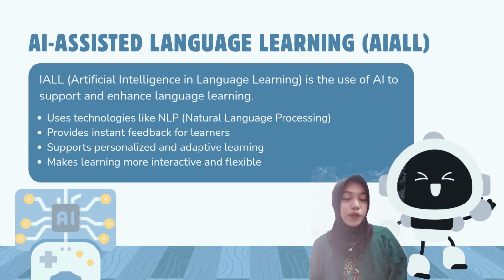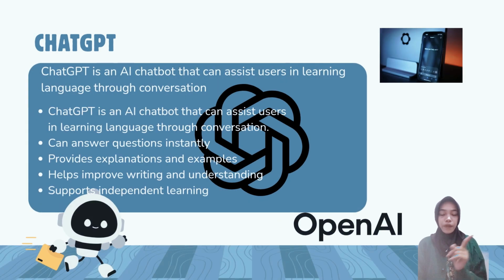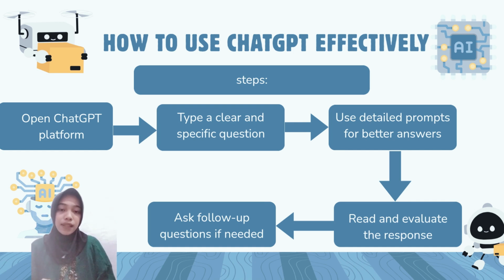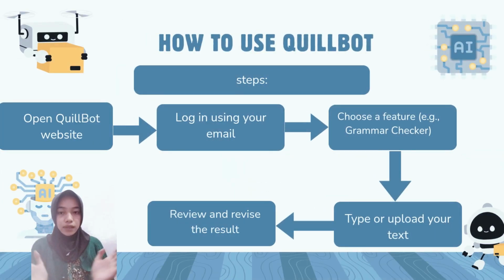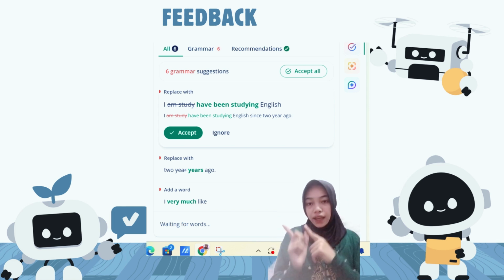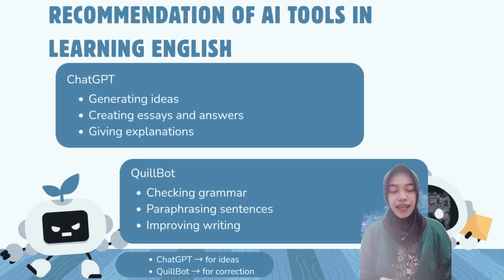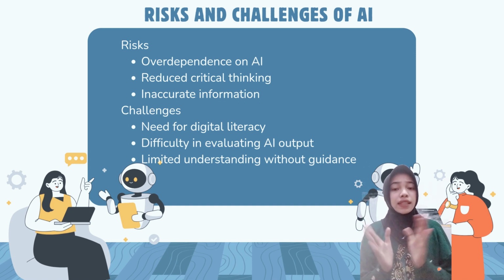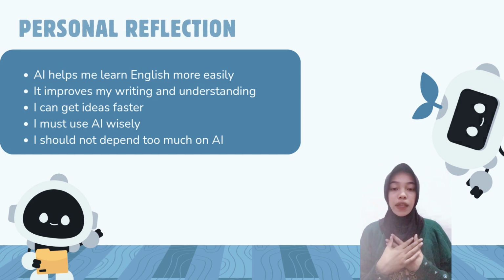fiam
CapCut Saya membuat video yang luar biasa ini dengan CapCut. Buka tautan untuk mencobanya